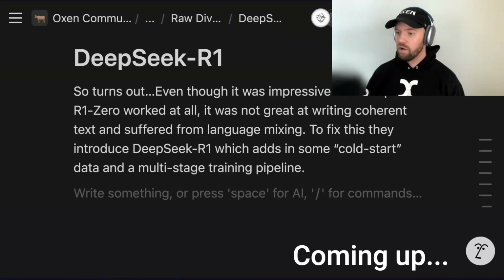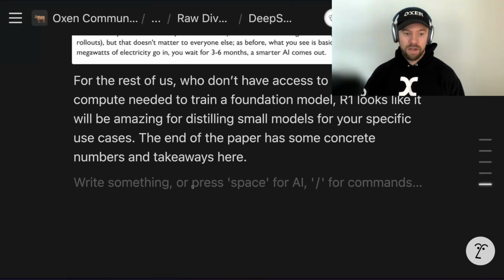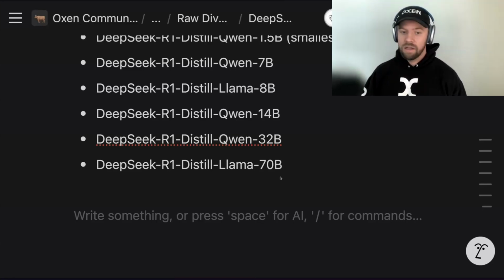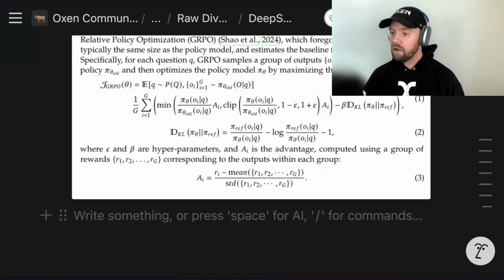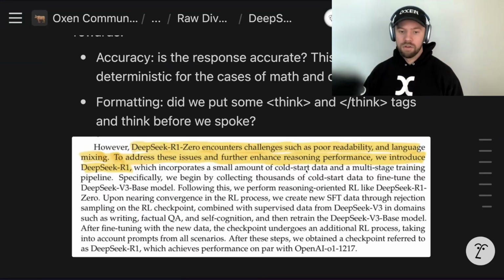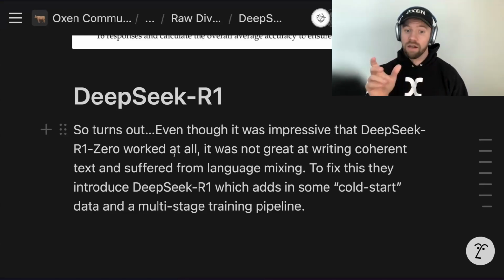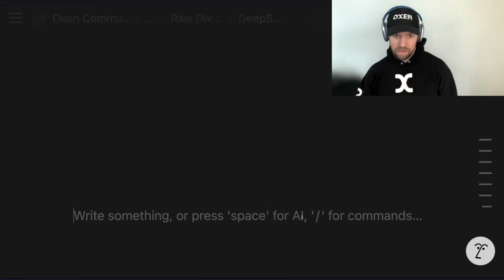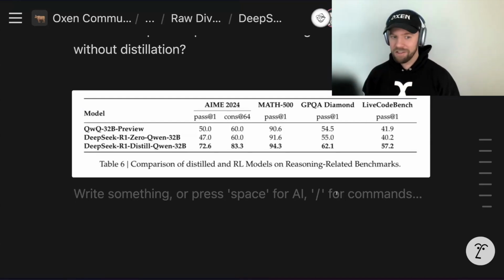How R1 and GRPO Work (Deep Technical Dive into DeepSeeks Models)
Want to ask live questions and join a community of over 1,200 AI researchers, engineers, and nerds who LOVE AI?

What is Oxen.AI? Oxen.AI makes versioning your datasets as easy as versioning your code! The more you use AI, the more data you will need, Oxen.AI makes it easy to track changes, explore your data, and share with others!

Chapters
0:00 Preview
0:31 Intro to Arxiv Dives
3:42 Why is R1 Important?
6:38 What is a Reasoning Model?
8:55 What are DeepSeek R1’s Contributions?
12:27 How DeepSeek-v3 Works
16:01 What Hardware do You Need?
16:50 How DeepSeek-R1-Zero Works
17:23 How GRPO works
25:30 DeepSeek’s Aha Moment
29:06 R1 on ARC-AGI Benchmark
30:20 Self-Hosting DeepSeek
31:38 How DeepSeek-R1 Works
34:05 What was the Cold Start Data
36:58 Rejection Sampling and Supervised Fine Tuning
38:30 Helpfulness and Harmlessness Reinforcement Learning
39:45 Distilling Smaller Models
41:25 Distillation vs. Reinforcement Learning